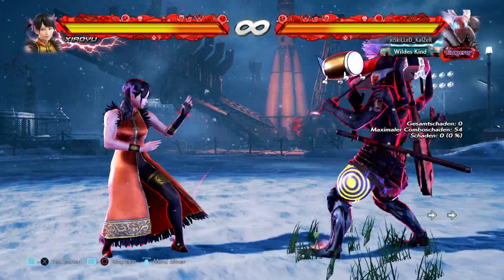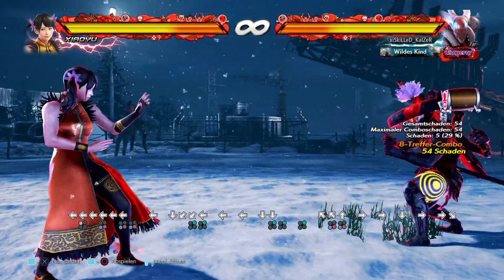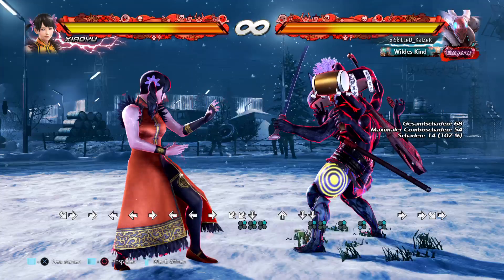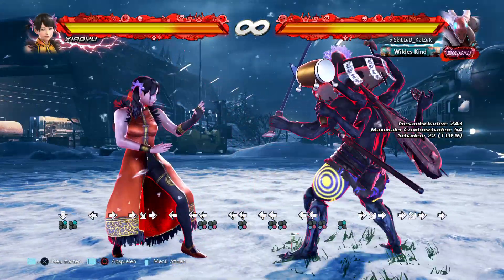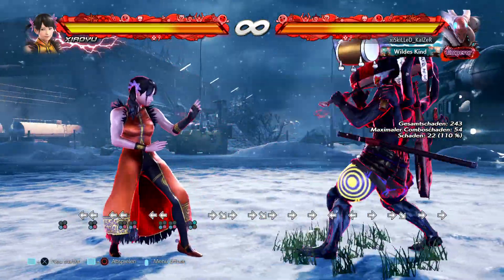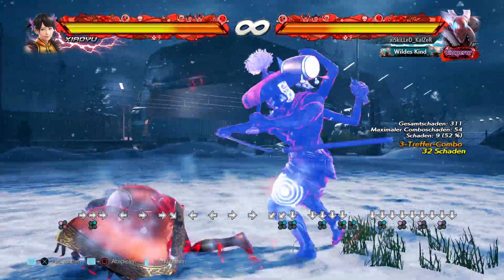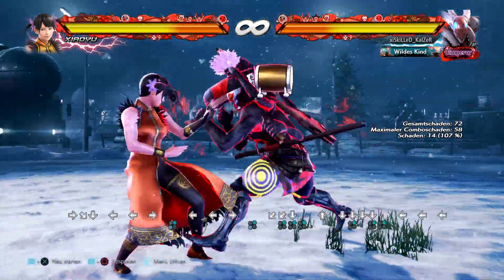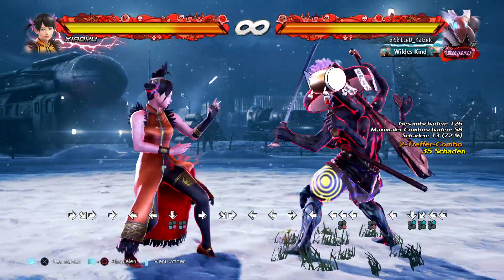My NEW STAPLE COMBO with Explanation this Time xD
Sry xD the combo is df2 ssr d22 f1 f3+4 cd2 dash d22

PSN: xiSkiLLeD_KaIZeR